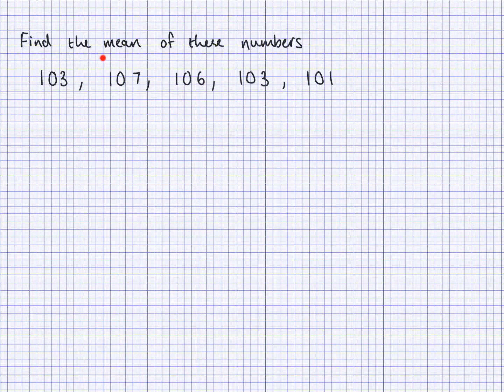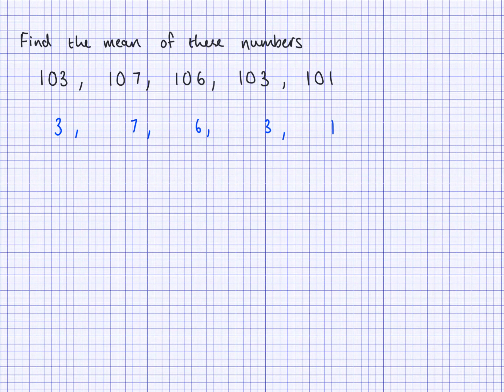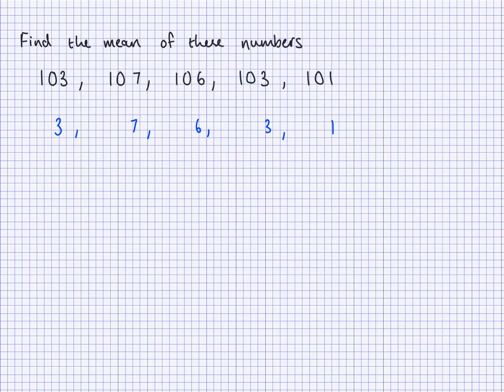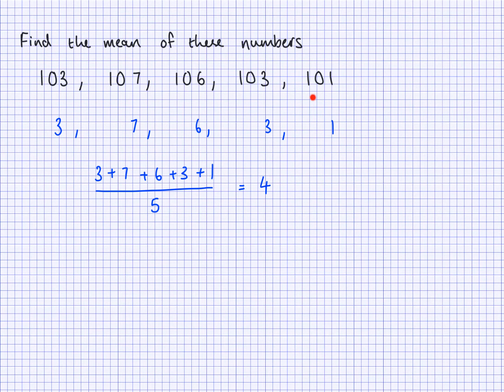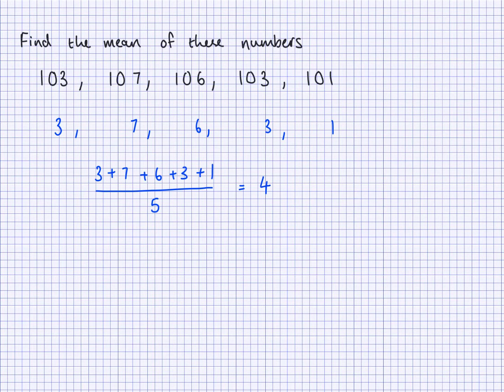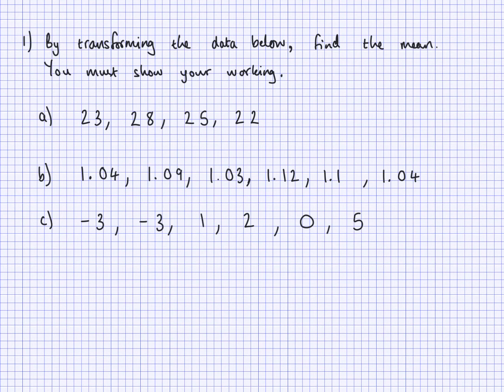GCSE Statistics - Trasforming data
Transforming data to work out the mean